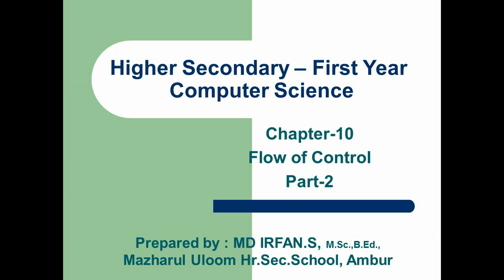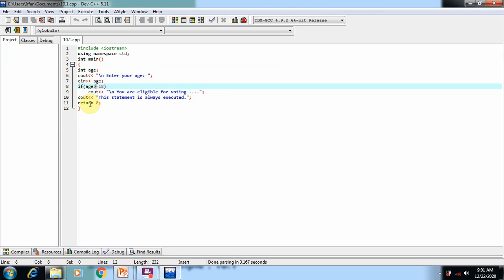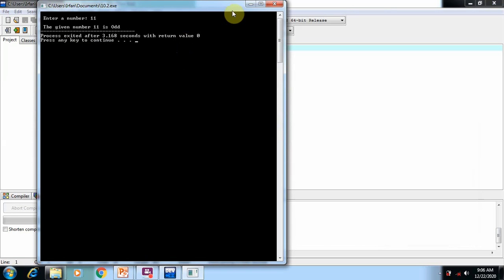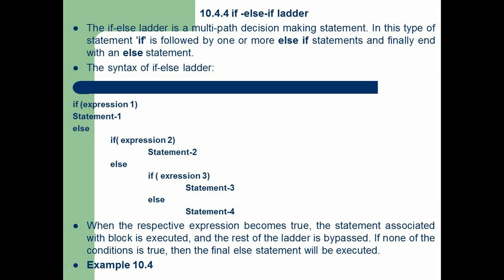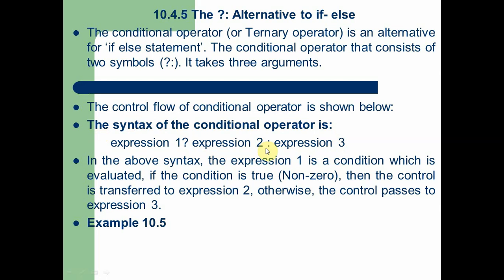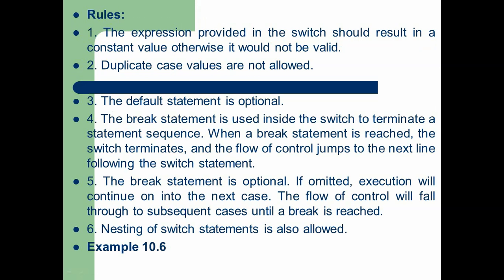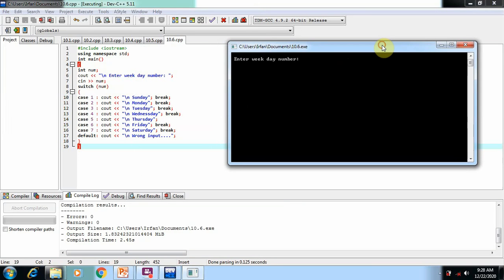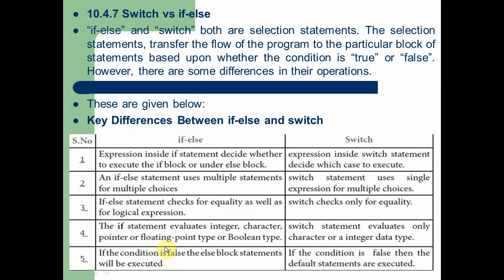11 CS10 Part 2